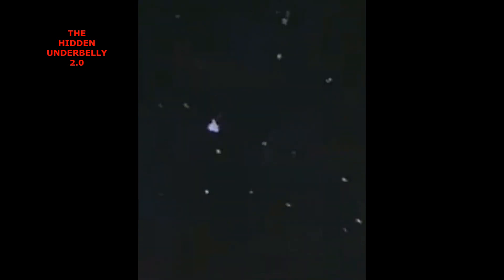Five UFOs Spotted Over Chatsworth, California & UFO Armada Captured Over Eilat, Israel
The first footage was filmed on December 16, 2020 over Chatsworth a neighborhood in the City of Los Angeles, California.
for allowing me the use of this footage and to view the original...

Second footage was filmed in Eilat, Israel on December 17, 2020 and was shared by the YouTube channel Ovni Vids who has allowed me to show you guys this footage, So thanks to Ovni Vids and please check out their channel